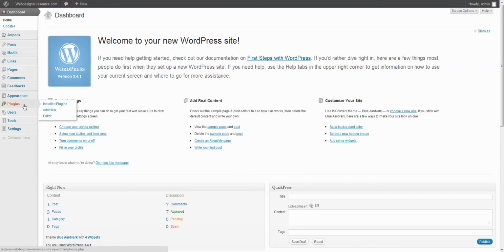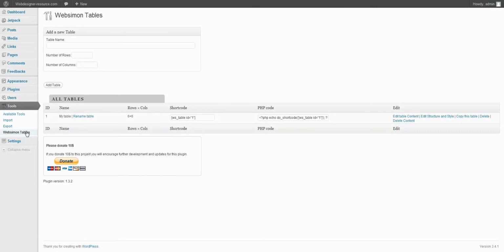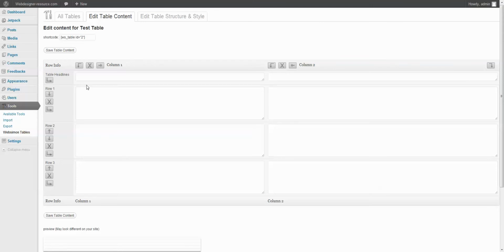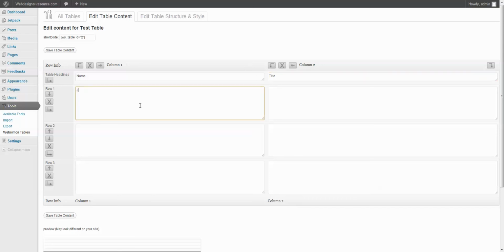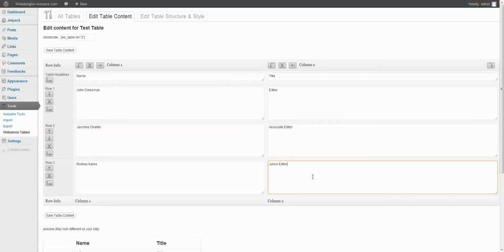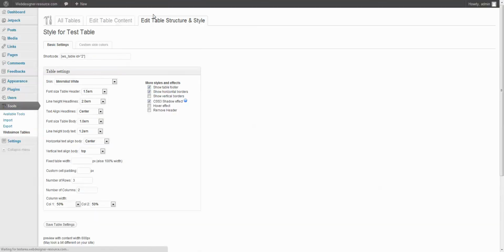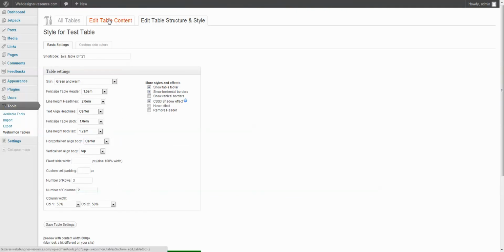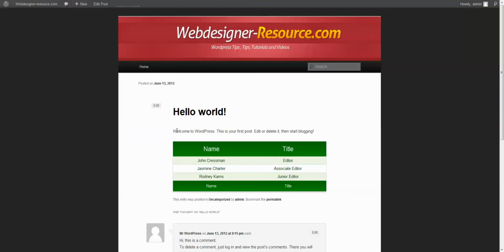Creating Nice Looking WordPress Tables Using Websimon Tables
shows you how to create slick, professional looking tables using the Websimon Tables WordPress plugin